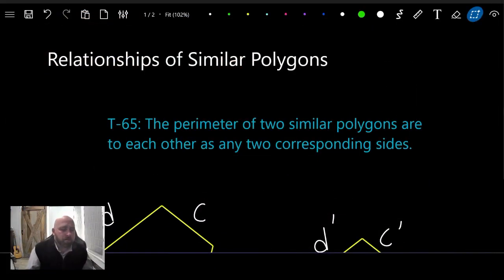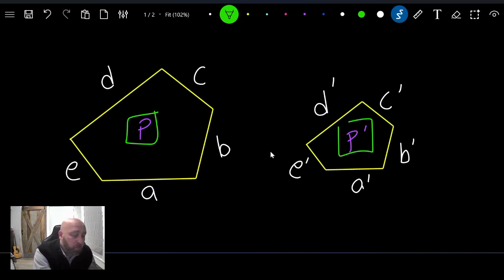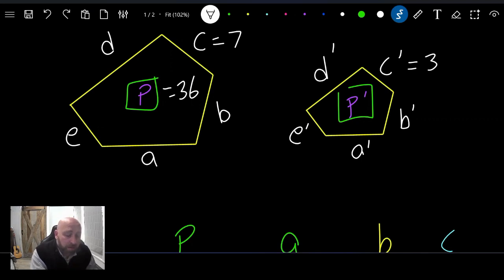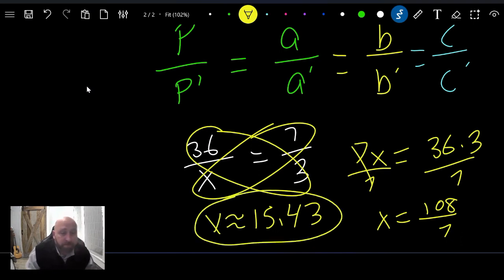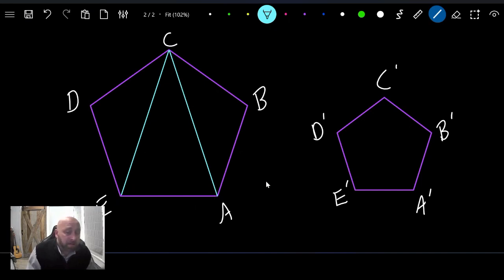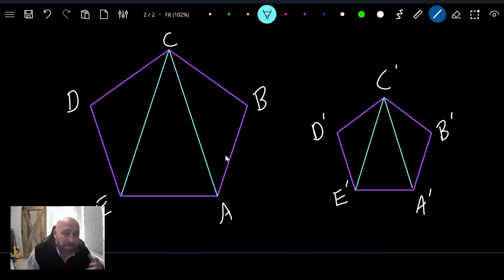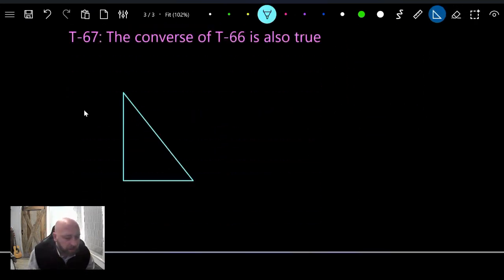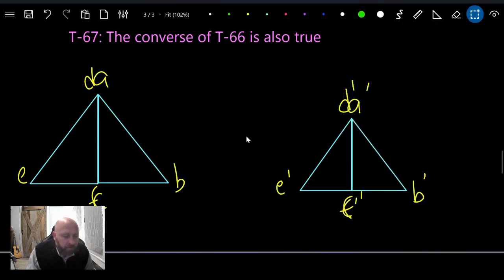Geometry Lesson 4.13 - 4.14 Relationship of Similar Polygons